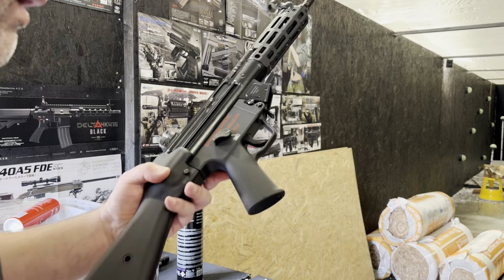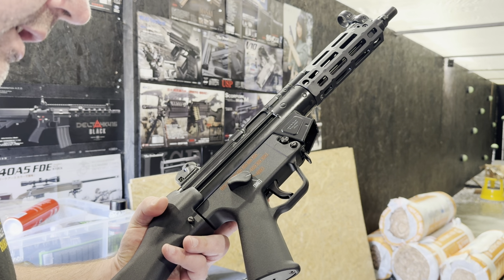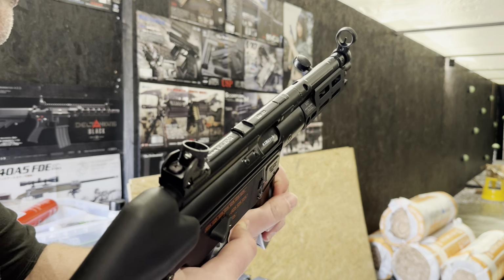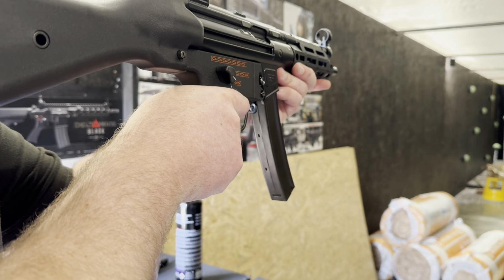TM MP5A4 NGRS | 1086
Richard from our tech team talks about and demonstrates a customer's upgraded TM MP5A4 NGRS build.

336 FPS (Measured On 0.20 gr BB)
289 FPS (Measured On 0.28 gr BB)
Tested At Range - 65m 0.28 ammo

Scope Of Work:
Upgrade for new build

Installed
Labour / Reshim / Rebuild
Level 1
EagleSix Upgrade Main Spring M90
Level 2
Psionic Thor Rubber + M Nub
Level 3
Prometheus Upgrade Barrel 229mm MP5 NGRS
Level 4
FPS bushings 6mm
Prometheus Gears 18:1
Level 5
FPS Cylinder D
FPS Cylinder Head
Level 6
FPS Piston Carbon
FPS Piston Head
Level 7
Firefly Air Nozzle

Mosfet Choice:
TM Mosfet
Motor Choice:
Tokyo Marui Cobalt High Torque Motor
Battery Connector Choice:
Tamiya
Others

Midwest MP5 Front Handguard

Tested On 1300mah 7.4v Lipo

Service Interval we would recommend at 50K rounds, it is optional.

Please remember if you use 11.1v its at your own risk on any build not tested here on 11.1v.

If you are a trade shop looking to stock the parts we make we do offer shop discounts for those parts.  We would love to see more shops selling our parts.

FPS testing
All replicas are tested at range on the ammo customers would use in the game.  The hop unit is set at a decent range, not over or under-hoping.  We then take a reading on 0.20 ammo and on the ammo you use.  We can measure other ammos on request.  The customer has to agree to these FPS numbers prior to dispatch.  It's also the most accurate and correct way to test.  Testing as the customer will use it.  Though we consider FPS testing on 0.20 to be an inaccurate way of measuring, we will provide figures measured on them for easier understanding from the customer perspective, though in 99% of all cases customers never actually game on 0.2 ammo anymore.  If in doubt about FPS figures, please contact the site you game at for more information as each site can have different rules.